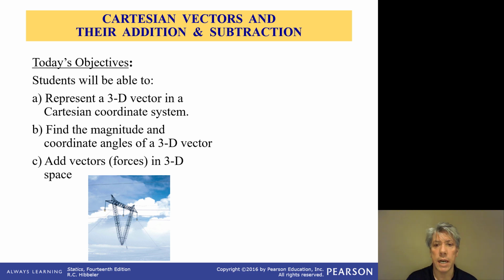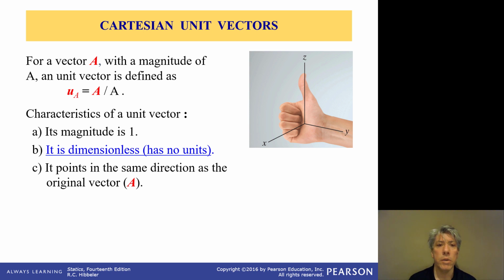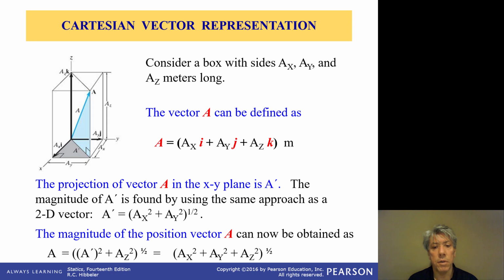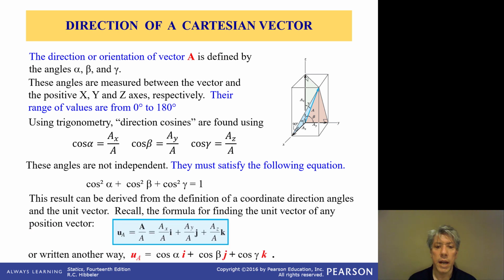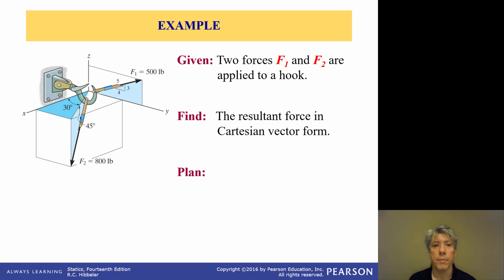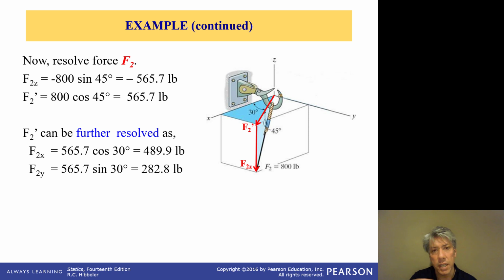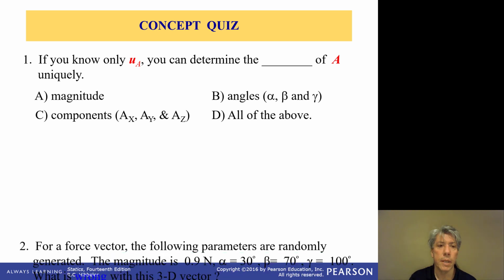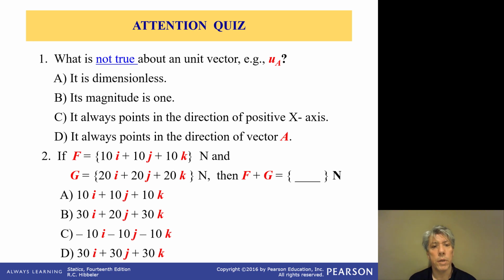MET 111 3D Cartesian Vectors